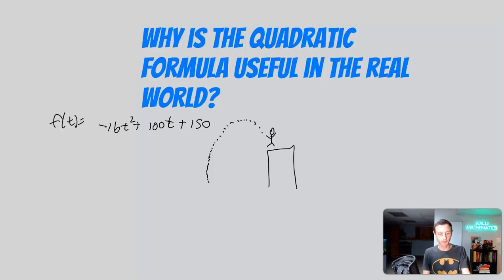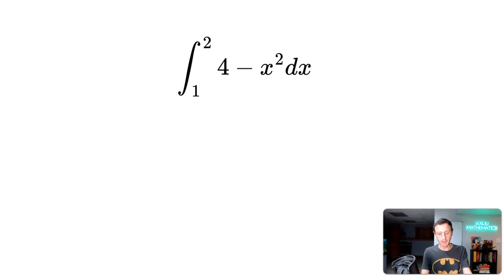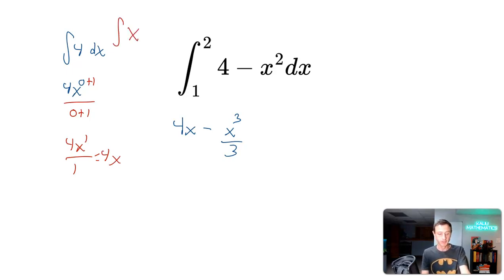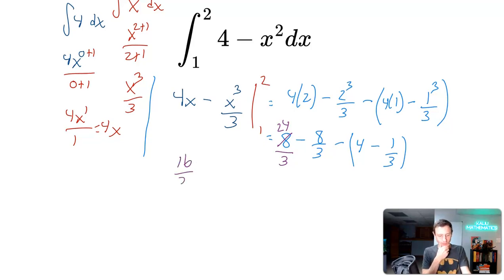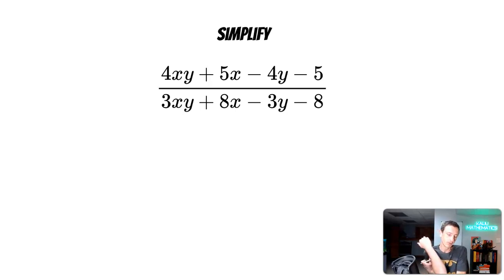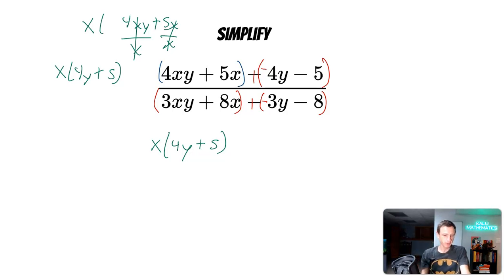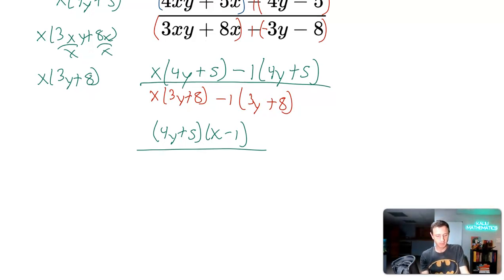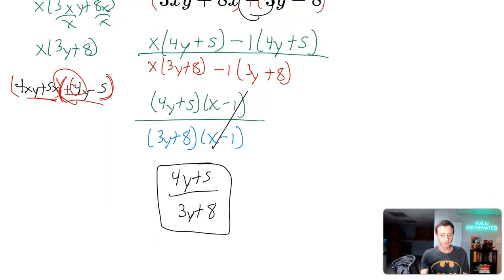Why is the Quadratic Formula Useful in the Real World? Community Math Questions 9/14/25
This week I answer the question of how is quadratic formula used in the real world. I also do some integration.